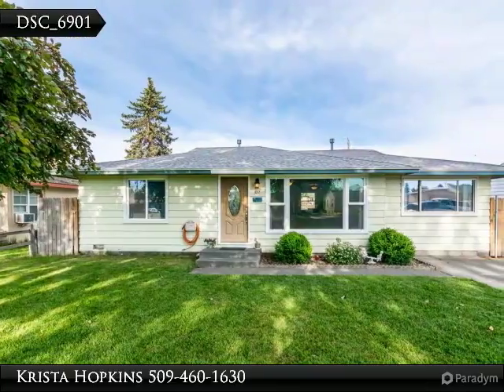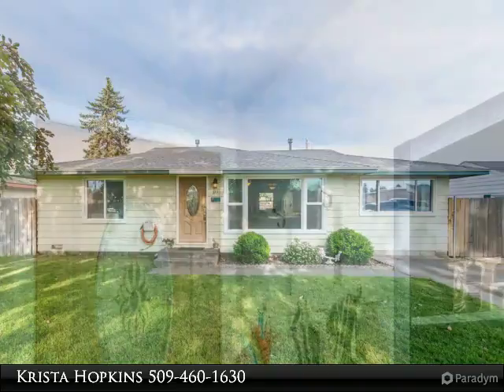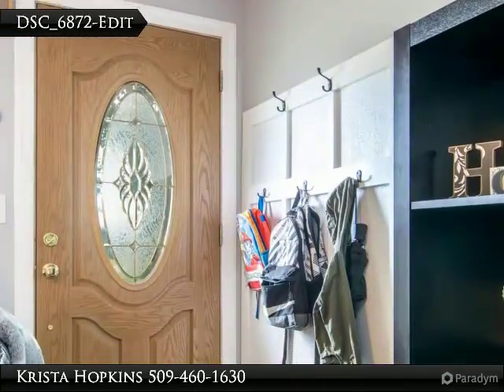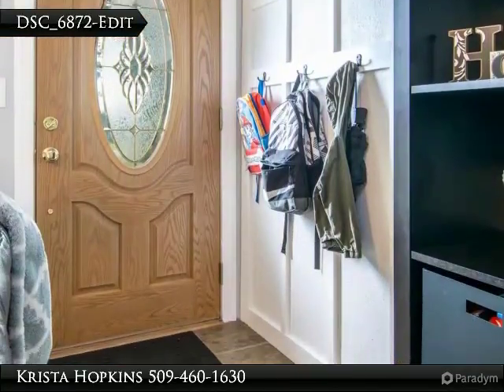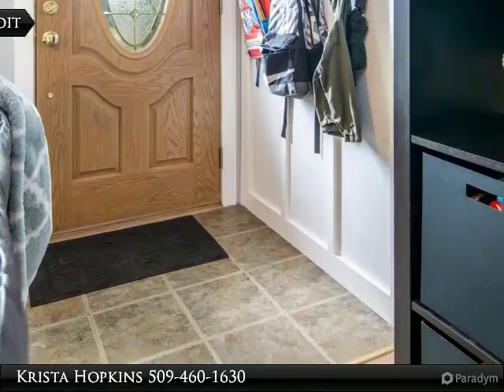Absolutely Adorable!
Adorable move in ready one level home conveniently located in Kennewick near shopping and restaurants. Vinyl windows, hardwood floors and special built-ins throughout. Central heating and air conditioning system. 30 year roof is only 10 years old. Large landscaped yard with underground sprinklers (backyard is fully-fenced). You won't want to miss this one!

Presented By:
Krista Hopkins, RE/MAX Professionals